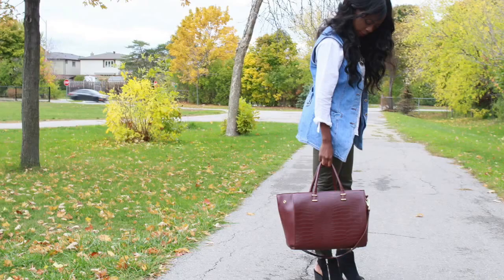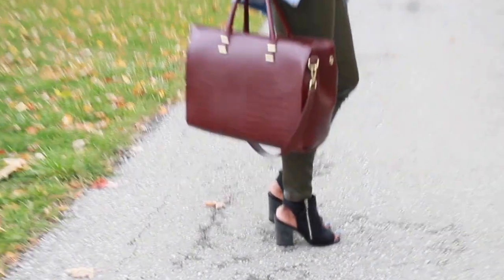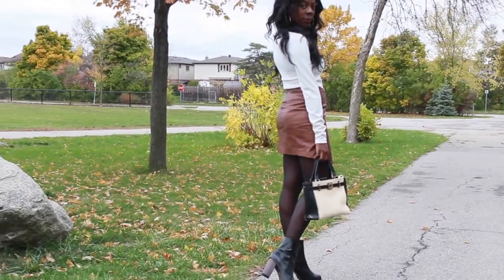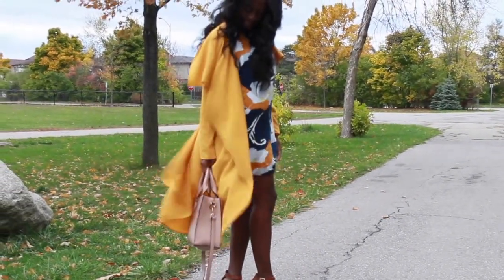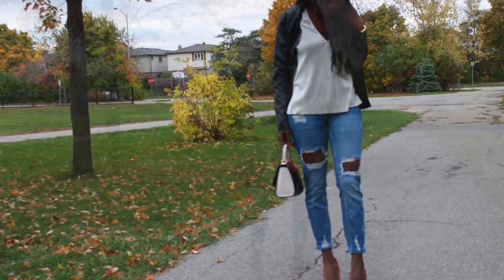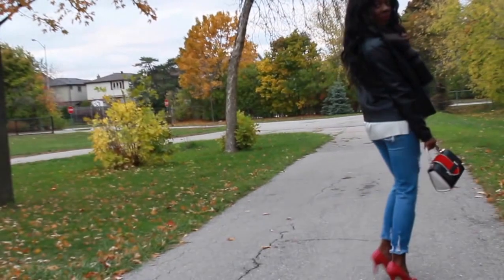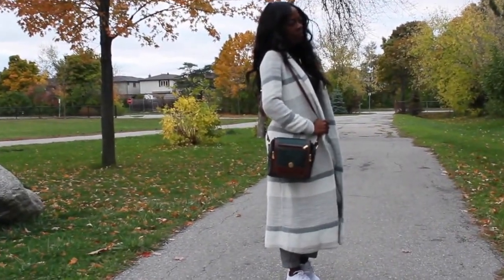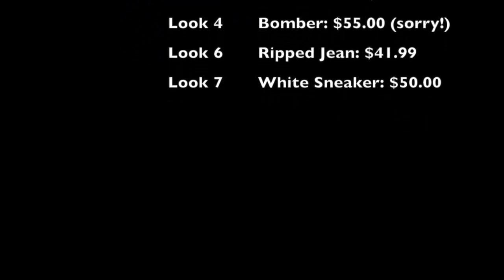2016 Fall Look Book - Affordable looks for my Fashionista's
Hey Guys!!
I've put together some of my favourite looks-on-a-budget! Tried my best to keep it under $50.00 - clothes only!